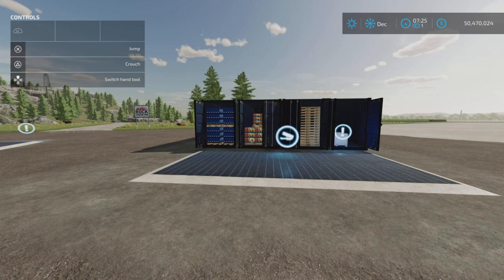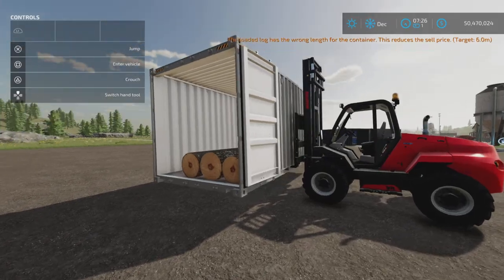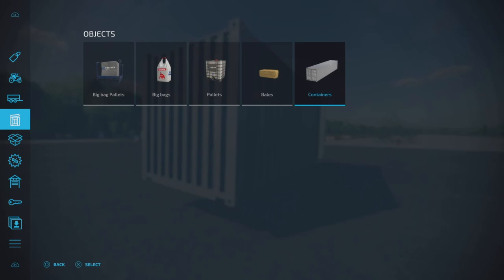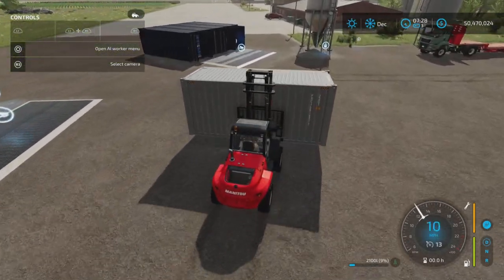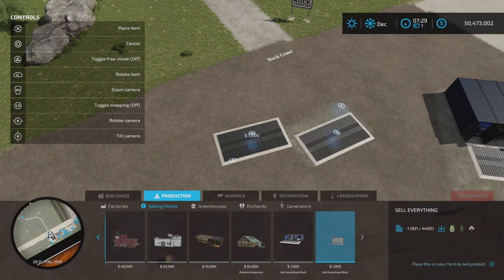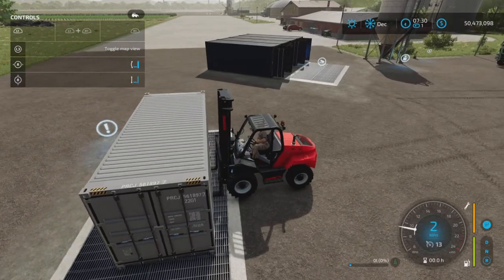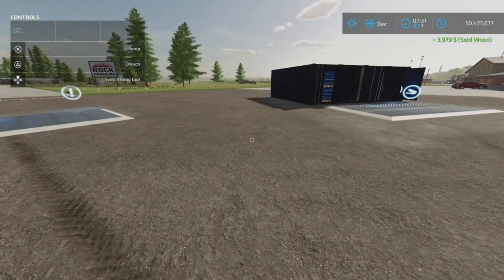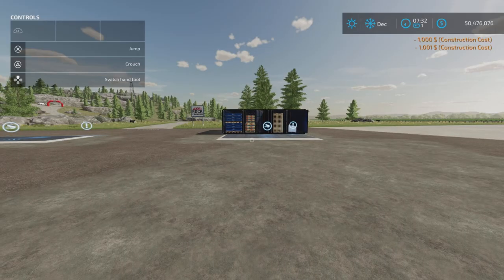Sell Everything / UPDATE for all platforms on FS22/ Platinum Expansion DLC Required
Sell Everything
By: Schultz Modding
You MUST have the Platinum Expansion DLC to sell logging containers